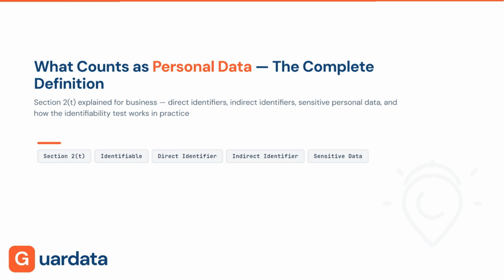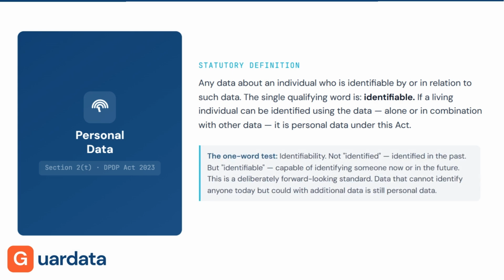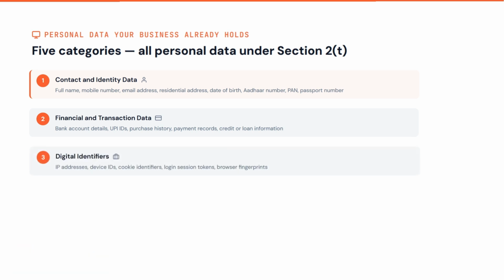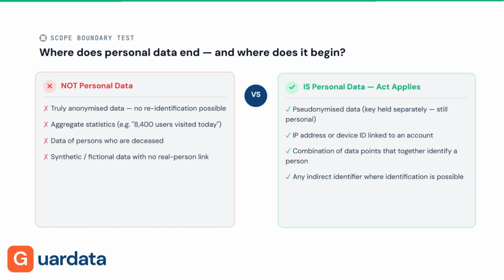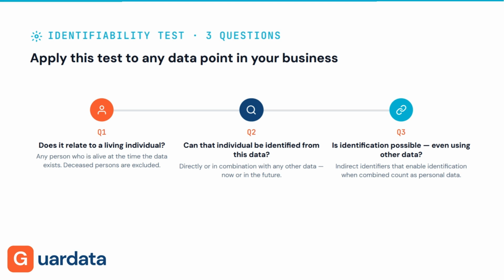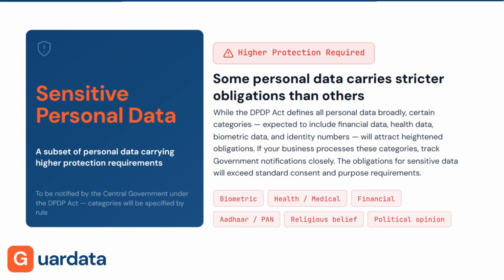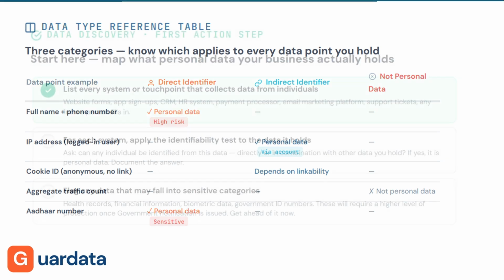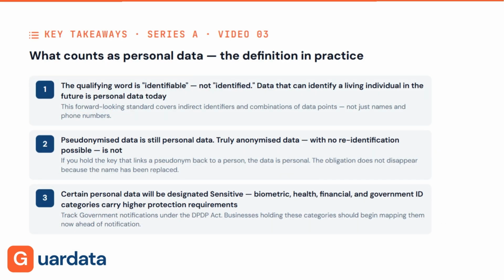What Counts as Personal Data Under the DPDP Act 2023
What exactly is personal data under India's DPDP Act 2023? This video covers Section 2(t) — the statutory definition, the identifiability test, the difference between direct and indirect identifiers, sensitive personal data categories, and a practical data discovery action step for your business.

DPDP Act 2023, Digital Personal Data Protection Act India, DPDP compliance India, data protection India businesses

guardata.in | @Guardata_in